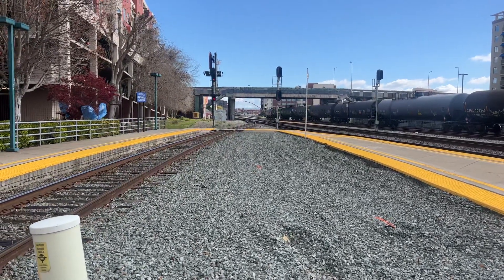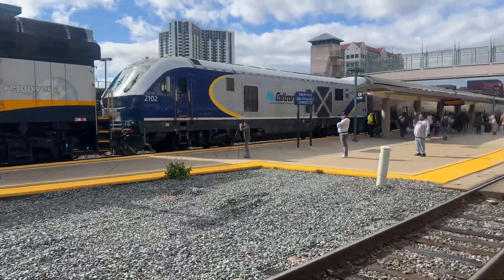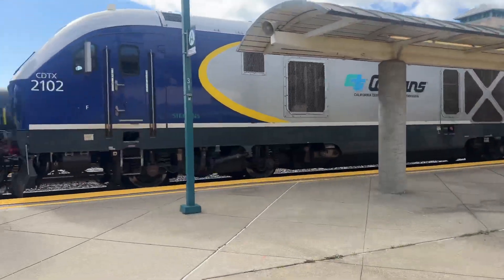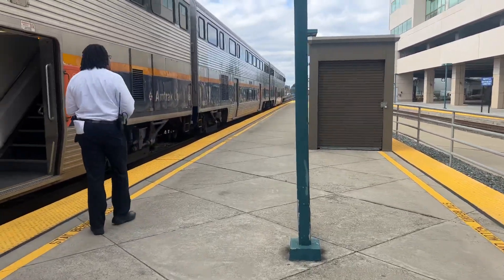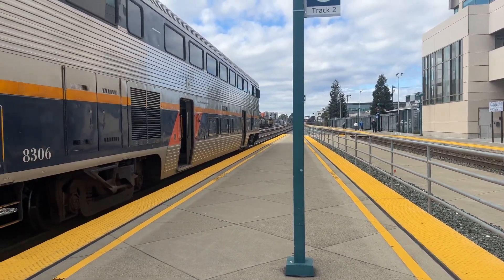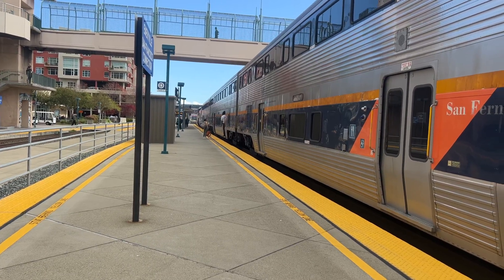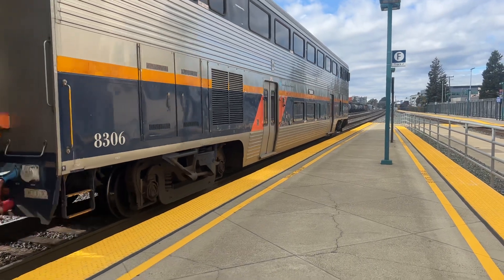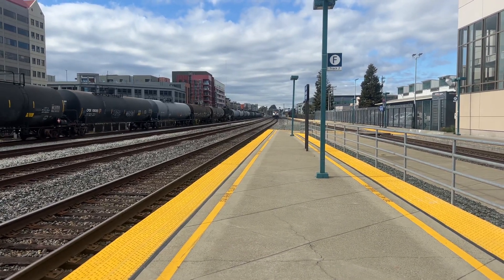The Doubleheader Amtrak Capital Corridor Train #536 Arriving at Emeryville Station in Emeryville CA